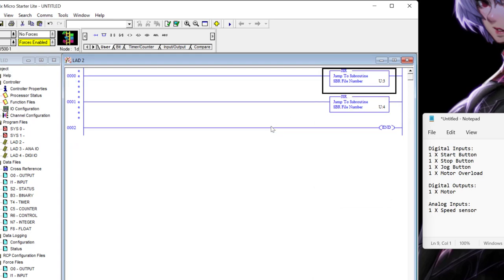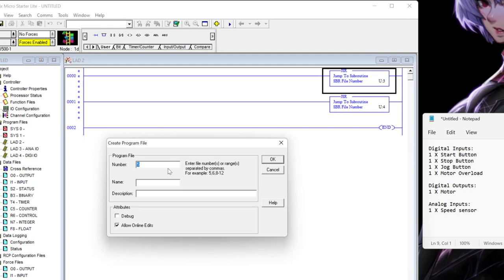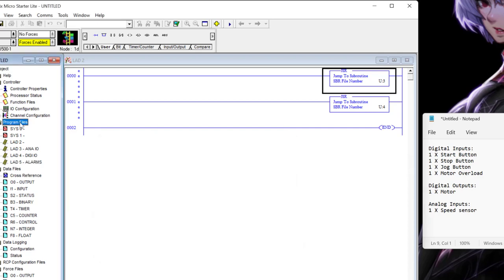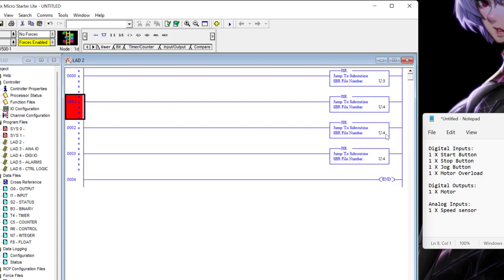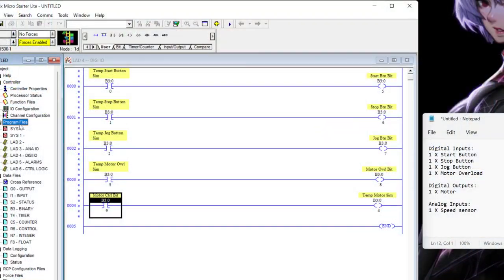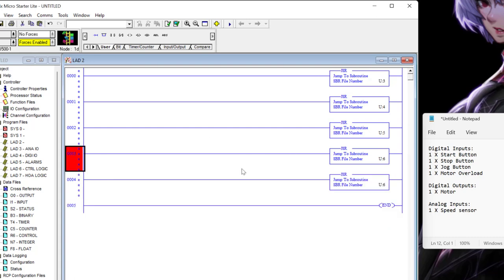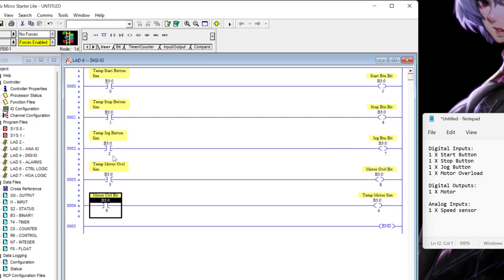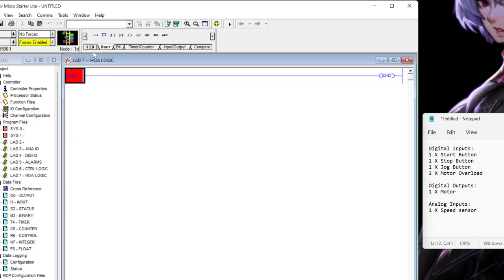How to Program PLCs FASTER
I can write a PLC program in days that will take another programmer a month or longer. What's my secret? It's all in the way I lay my program out and what order I do things. Time is money, and the faster you can turn out programs, the fatter your wallet.

This is a helper video for PLC programming students of mine.